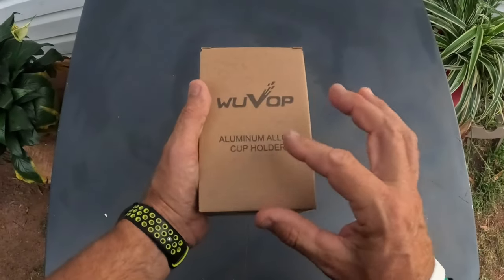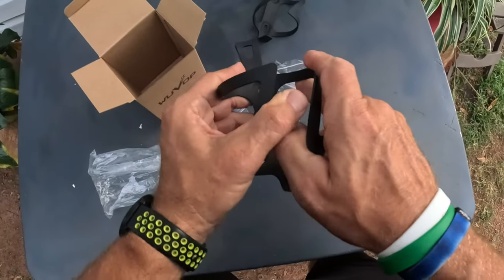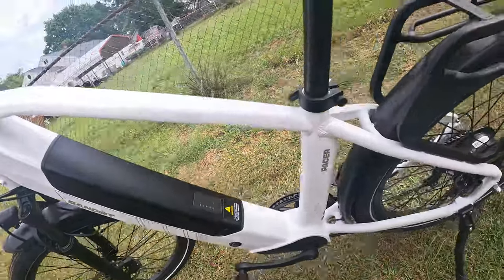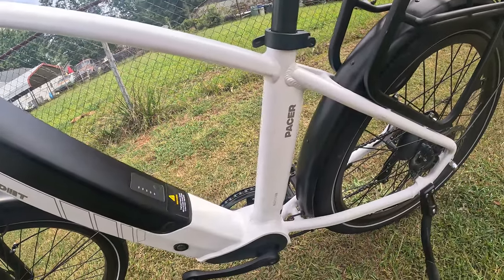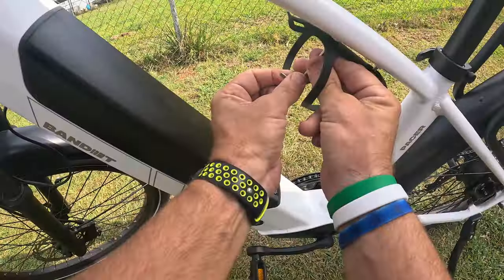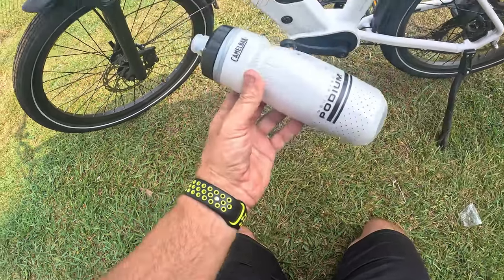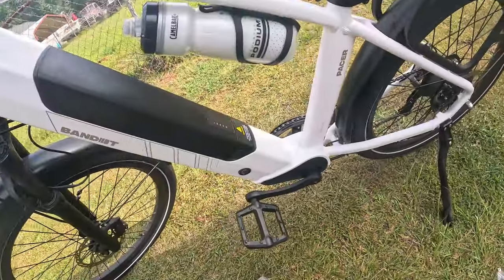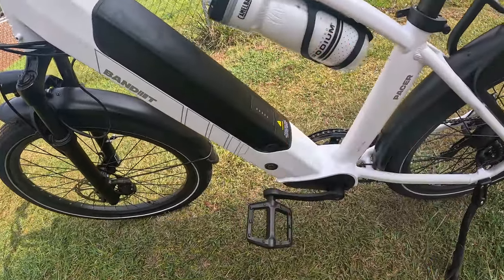Bicycle Water Bottle Cage 2 Pack Amazon - Install/Review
2 Pack Bicycle Water Bottle Cage
CamelBak Podium Chill

Bike Water Bottle Holder, 2 Pack Bicycle Water Bottle Cage, Aluminum Alloy Bike Cup Holder, Quick and Easy to Install, Great for Road, Mountain and Commuter Bikes

WON'T SCRATCH WATER BOTTLE: WUVOP aluminium alloy CNC bike bottle holder is covered with rubber paint to protect your water bottle from scratches.
STAY HYDRATED ON YOUR RIDE: Quick & Easy access to your bike water bottle when you need it. Great for road, mountain, touring bicycles，commuter bikes and more.
SECURE AND STURDY BOTTLE RETENTION: WUVOP water bottle cage for bike has a secure and sturdy hold that will ensures a full bottle stays firmly in place when riding, whether you're out riding fast on roads or bumpy trails.
FLEXIBLE DESIGN: Fits most standard & over sized bike water bottles, bottle cage is designed to fit most of sports water bottles with diameter ranging from 2.70” - 3.15”
EASY INSTALLATION: Use a 4mm hex key (Included) to fasten cages in screw holes on frame. The included 2 X screws are standard size for bike drink holder mounts. PLEASE NOTE – bicycle frame requires threaded holes for installation of bicycle bottle holder.